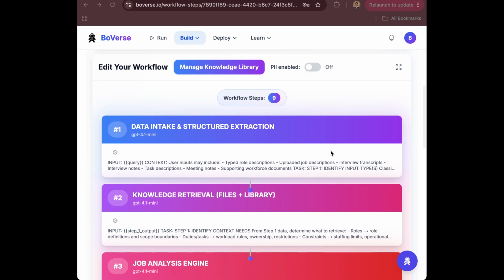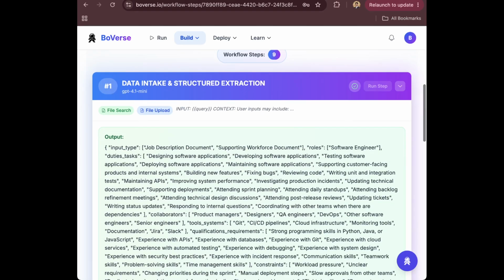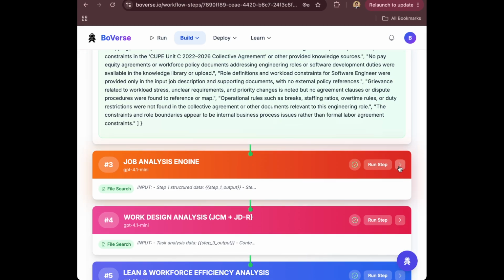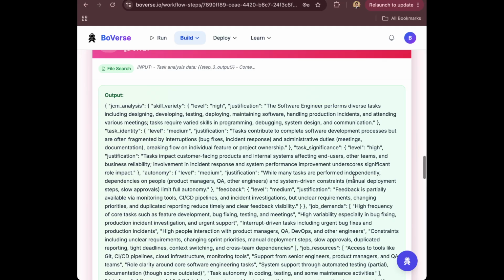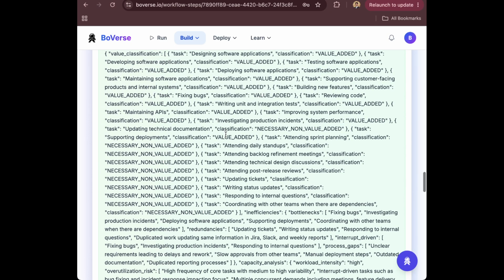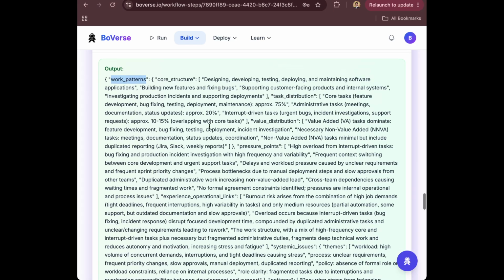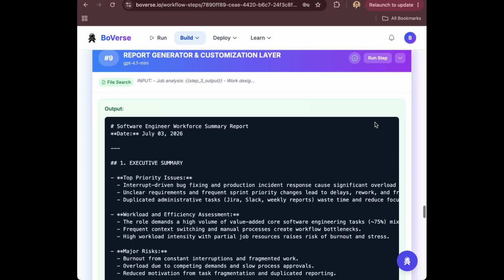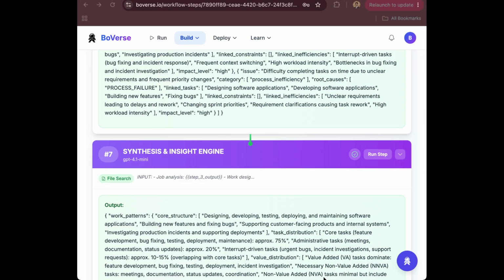BoVerse-3 (Value System Job Analysis - Part 1)